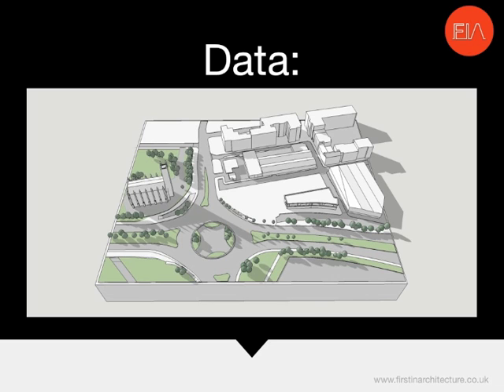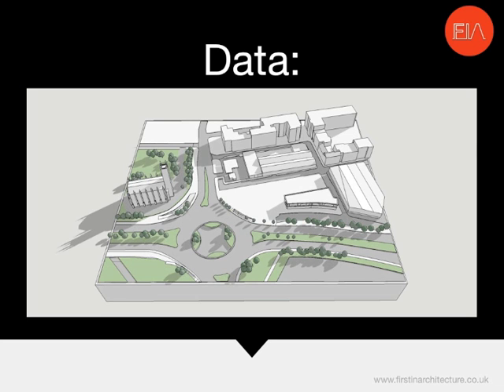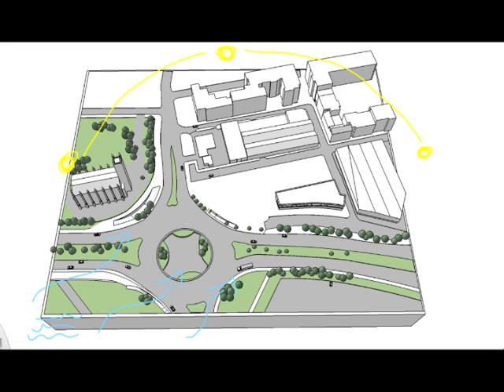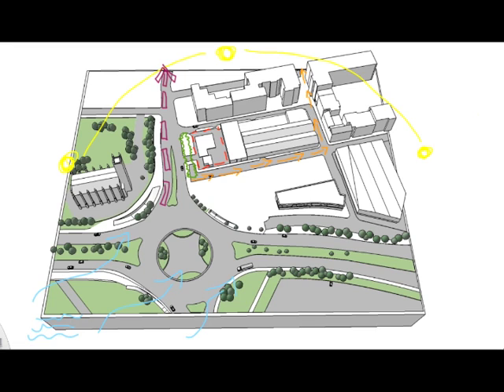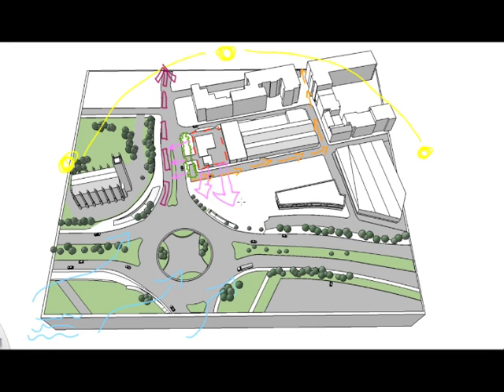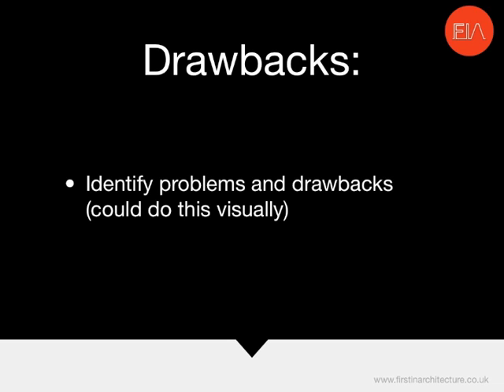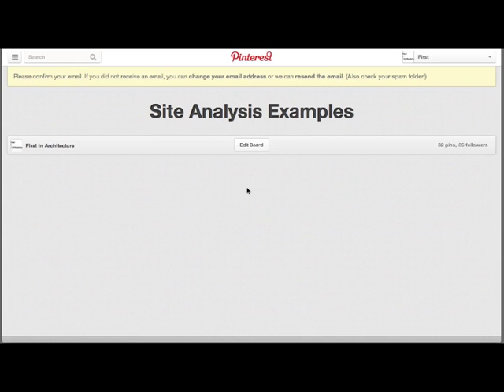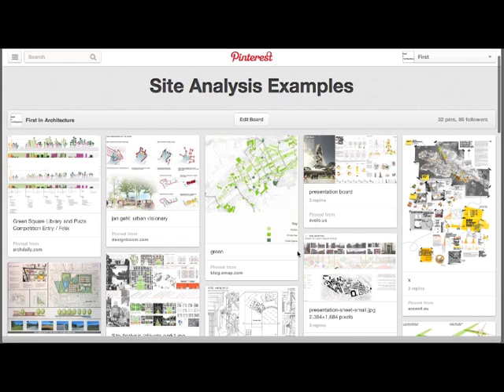Architectural Site Analysis Part 3 - Presentation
Part 3 of the three part series on architectural site analysis, this video focuses on how to present your site analysis. Mentioned in the video is the Site Analysis Pinterest page which you can check out